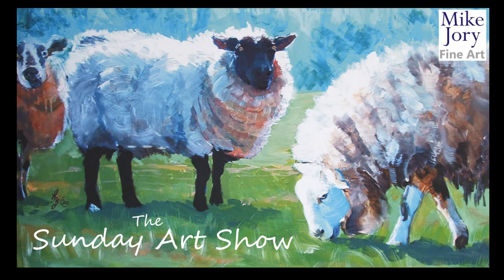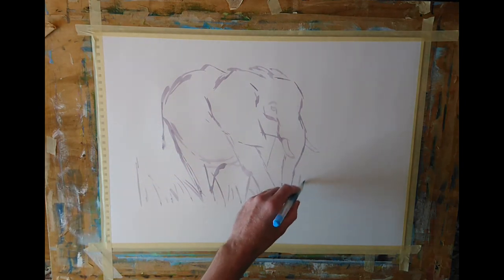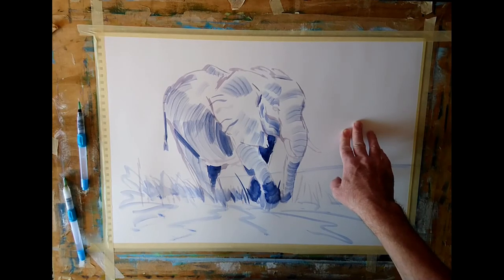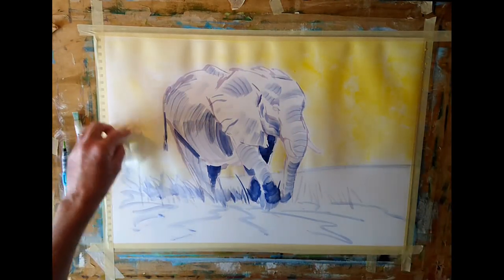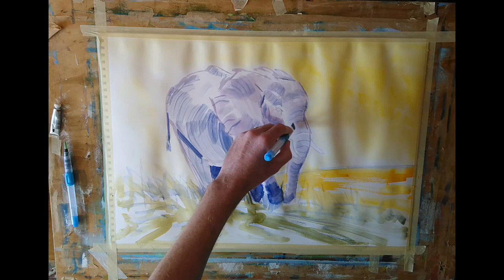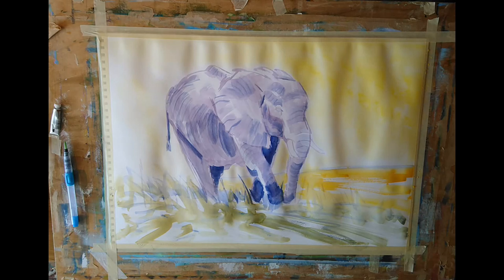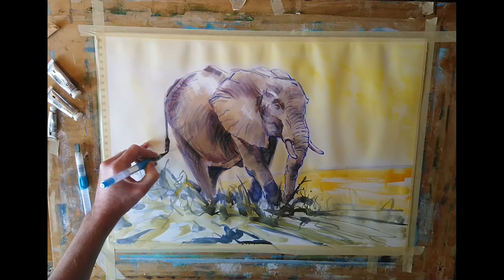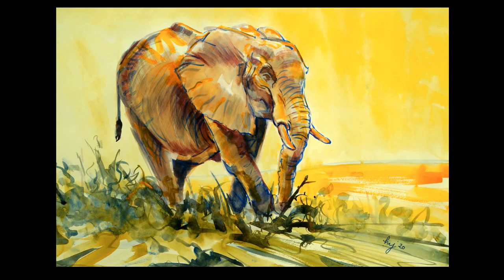How to paint an elephant using a waterbrush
This week, I show you how I created this watercolor painting of an elephant using water brushes.
Materials used: Daler Rowney mixed media paper, Winsor & Newton watercolors (professional range) alizarin crimson, ultramarine blue, cadmium yellow, neutral tint, burnt umber, flat and round water brushes.